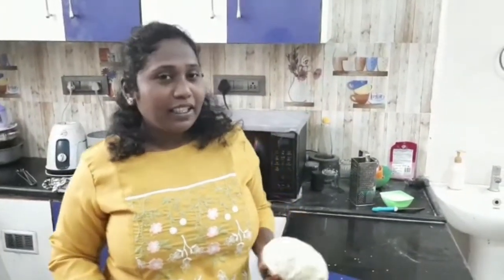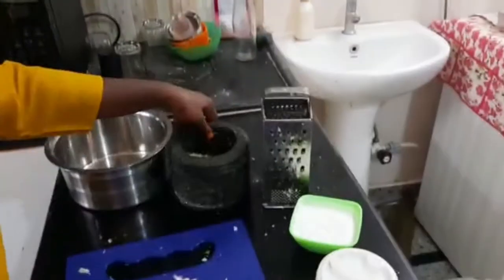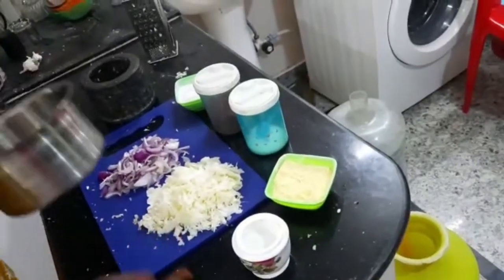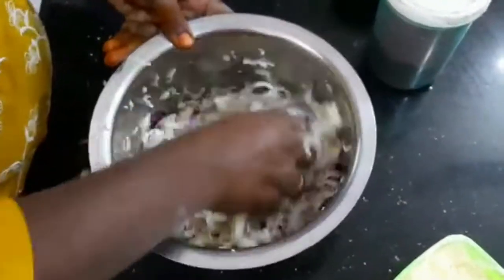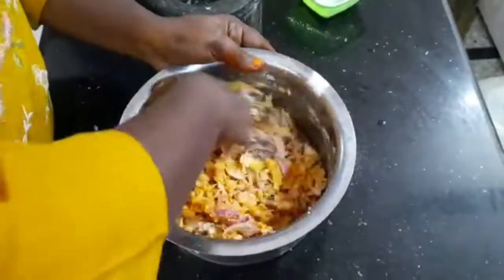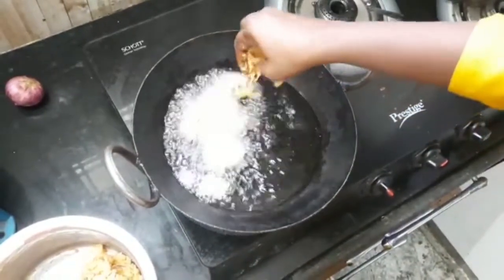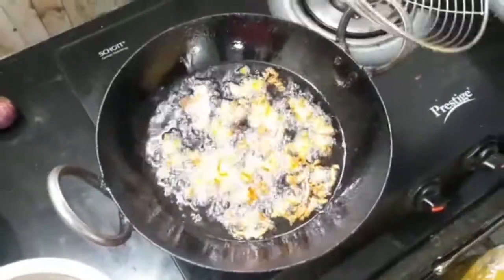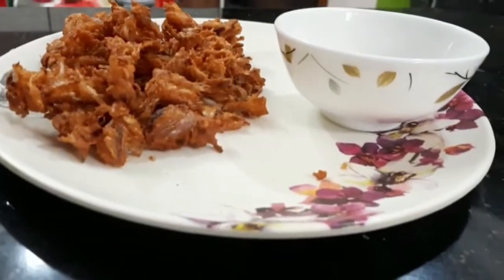Cabbage తో ఇలా ఈసీ గా స్నాక్స్# Tasty evening snacks with cabbage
Tasty evening snacks with cabbag...